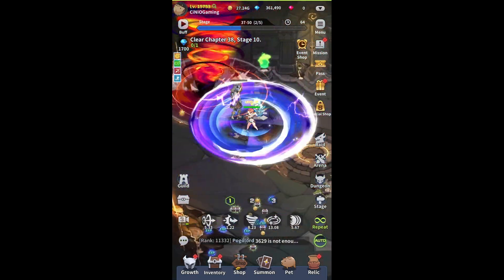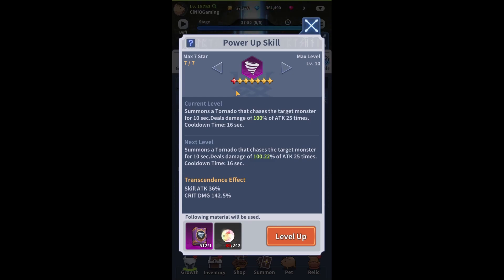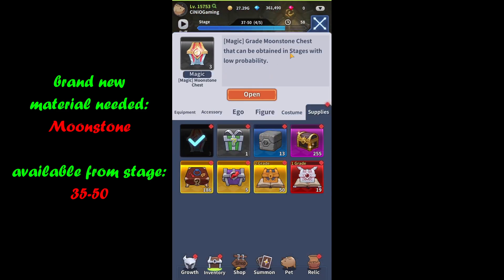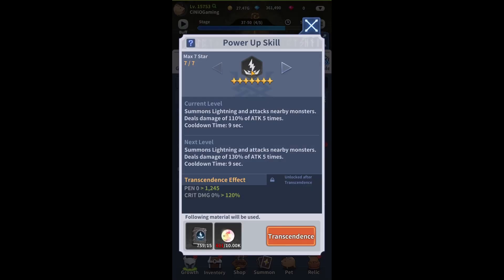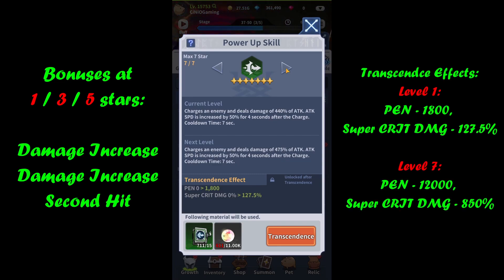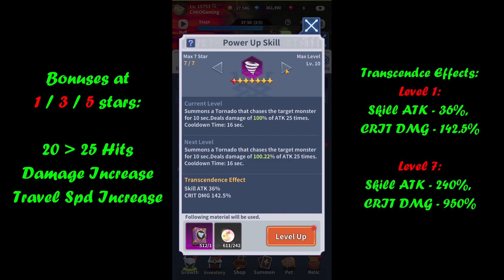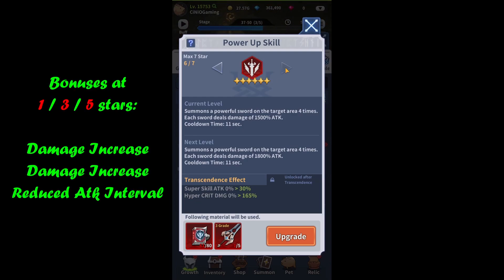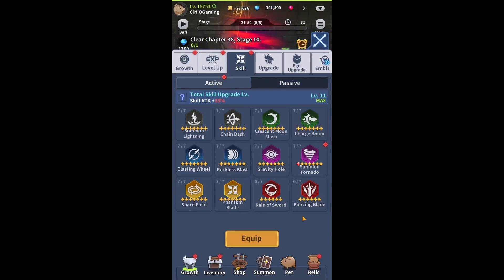Blade Idle - Skill Transcend